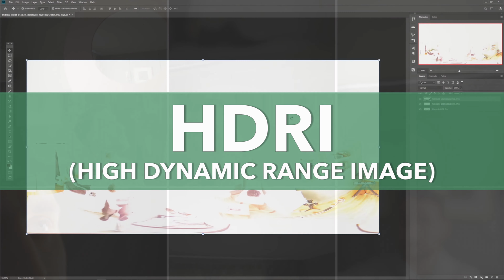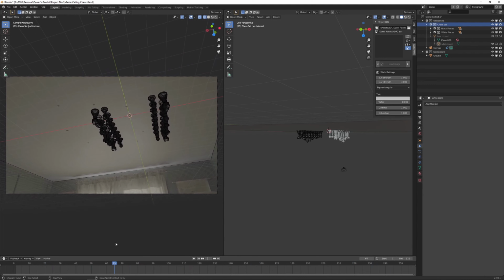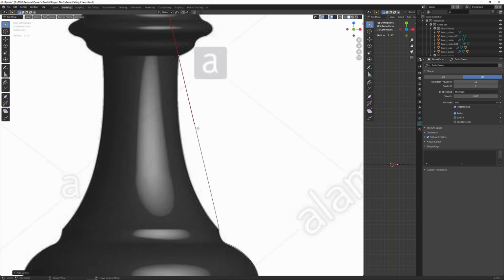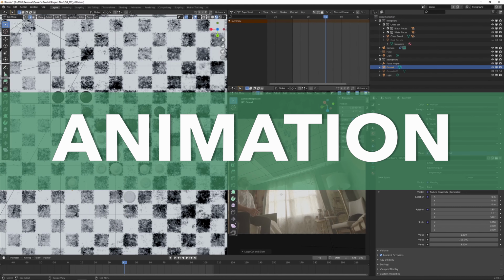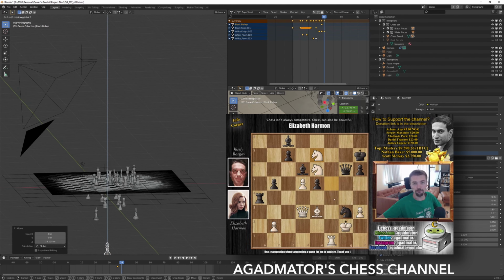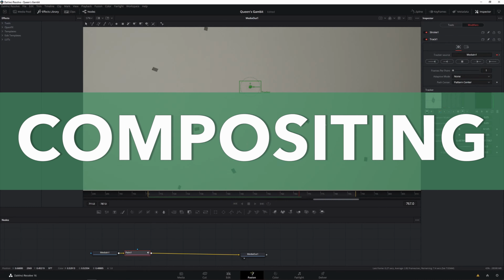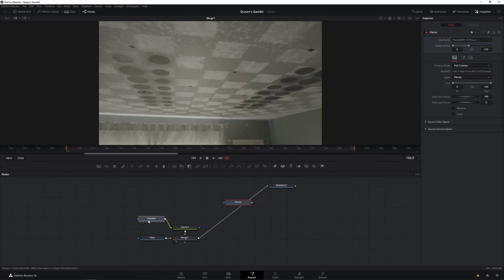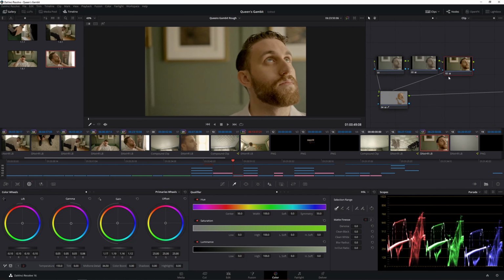Making of "The Queen's Gambit: Accepted"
I wanted to make a behind the scene's look at the editing process that took place for my latest short film. I tried to keep it in laymen's terms so that anyone can understand but let me know if you'd like deeper dives into the technical aspects in the future. Hope you enjoy!